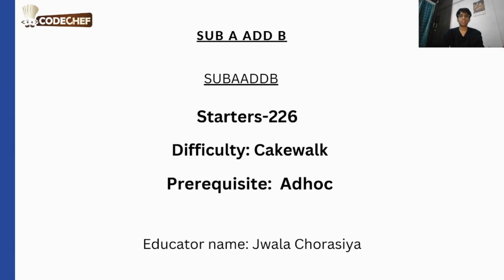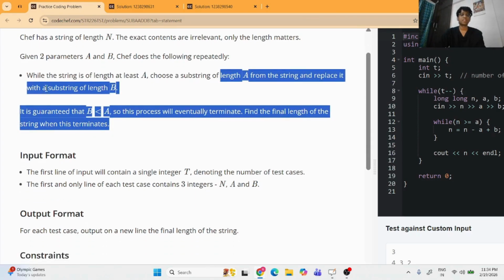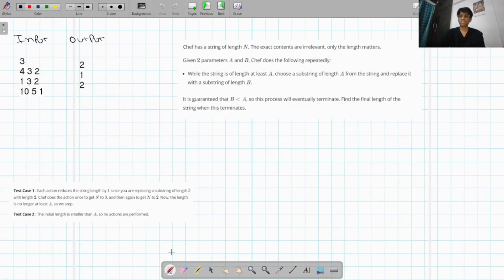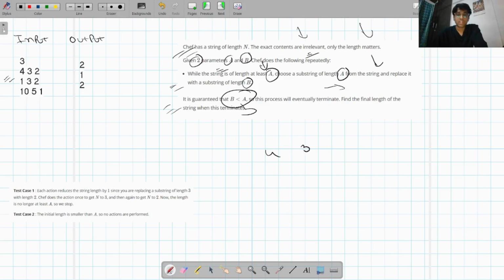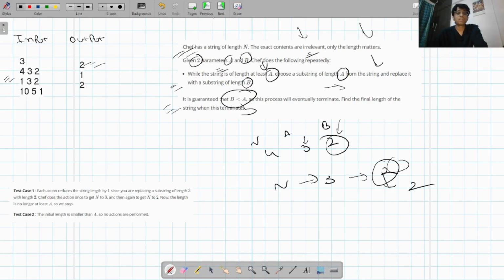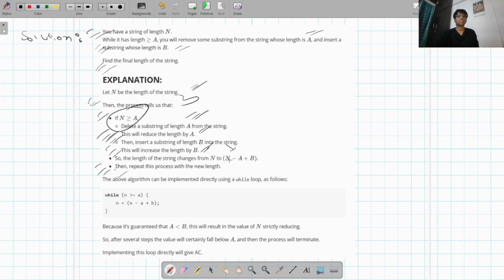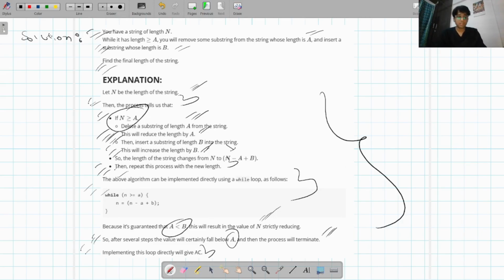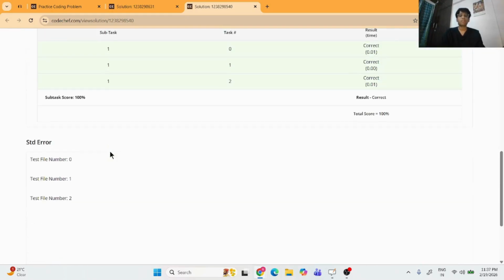Sub A Add B | SUBAADDB | Starter 226 | CodeChef Official Solution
Perform operations involving subtraction and addition while maintaining required constraints. A direct implementation and arithmetic reasoning problem from CodeChef Starter 226.